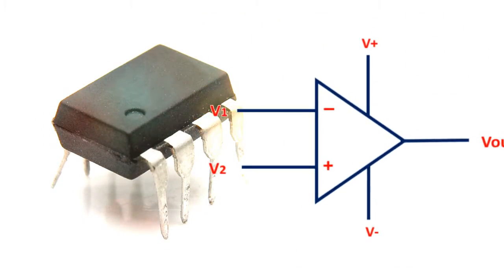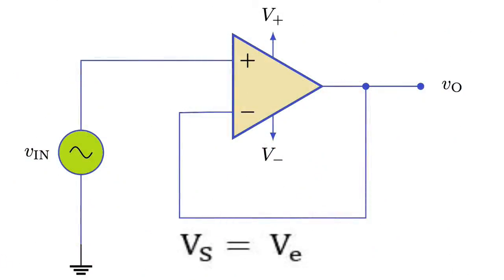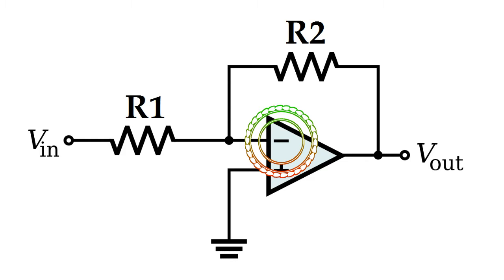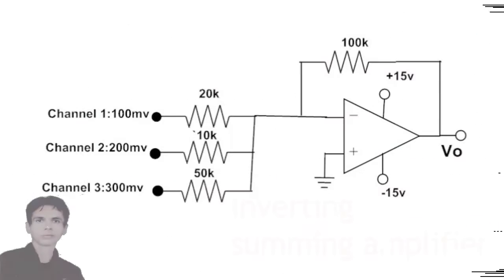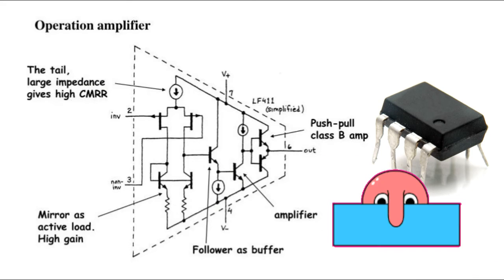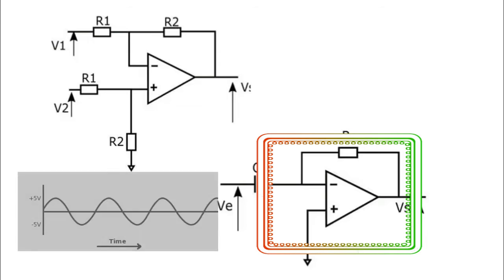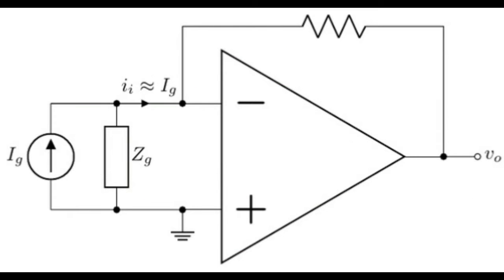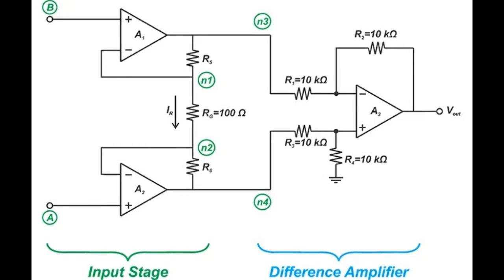Top 10 fundamental operational amplifier circuits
Operational amplifiers (op amps) are linear devices that have all the characteristics required for nearly ideal DC amplification and are therefore widely used in signal conditioning or filtering or performing mathematical operations such as addition, subtraction, integration, and differentiation. The purpose of this video is to provide 10 basic circuits for newcomers to electronic designs and to refresh the minds of engineers.
Voltage follower
Inverting the op-amp
Non-inverting op amp
Non-inverting summing amplifier
Inverting summing amplifier
Differential amplifier
Integrator
Op amp differentiator
current-to-voltage converter
Negative resistance
+ circuits Peak detector operation amplifier